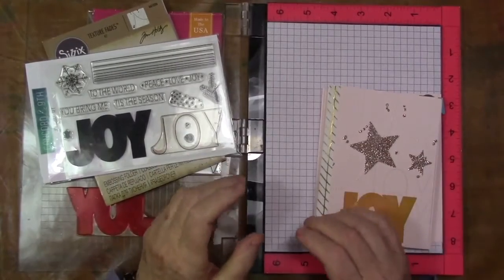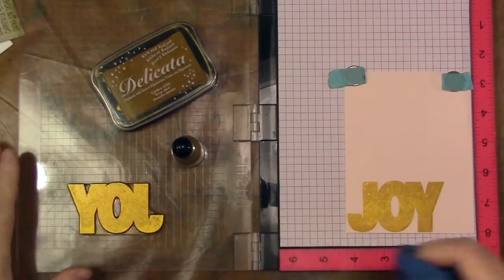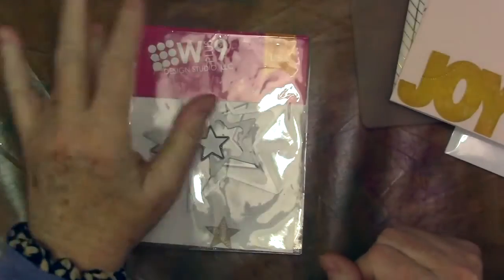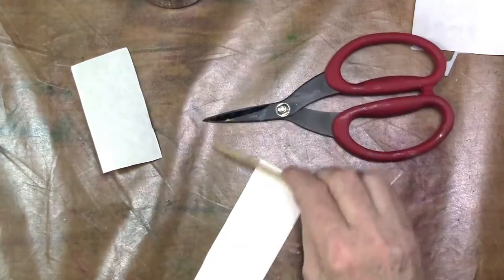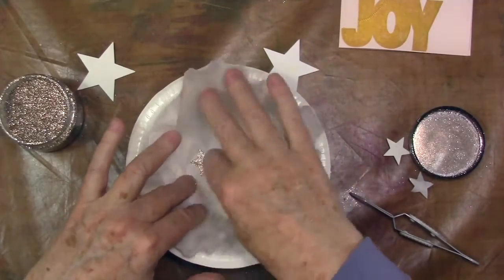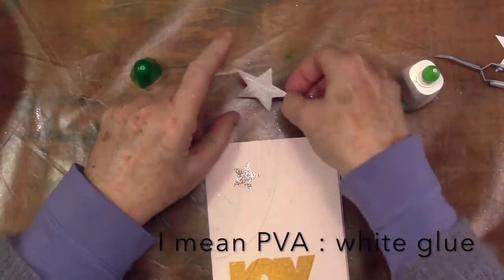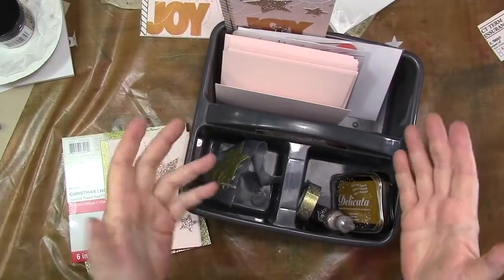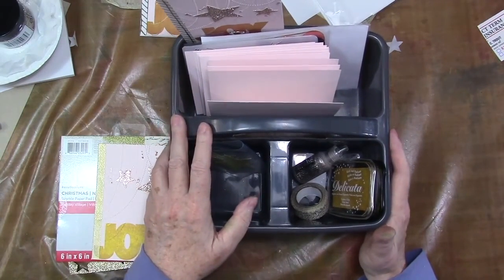Cardmaking: Holiday Joy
Simple festive holiday day. Gold and pink is a pretty and festive combo.

Use what you have. I get a small % of the sale at no cost to you.

• Bazzill PALE ROSE Card Shoppe Heavy Weight 8.5 x 11 Cardstock 305057  ——
• DCWV Cardstock 6 x 6 GLITZY GLITTER Paper Stack Matstack MS-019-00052  ——